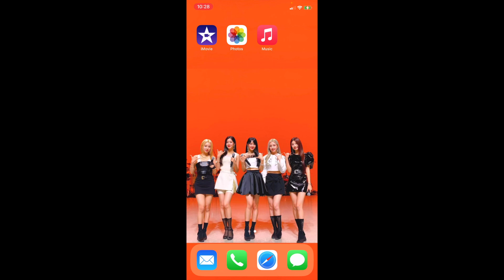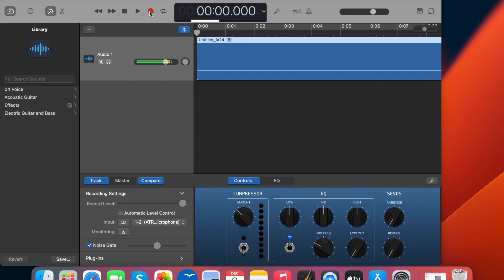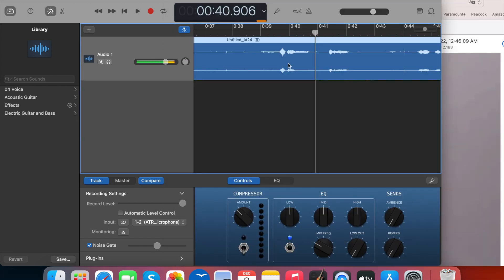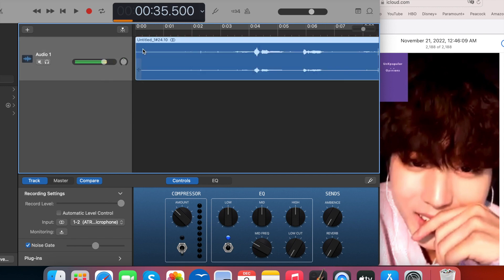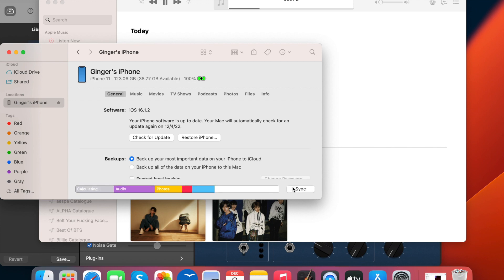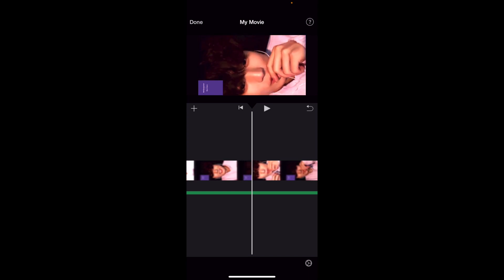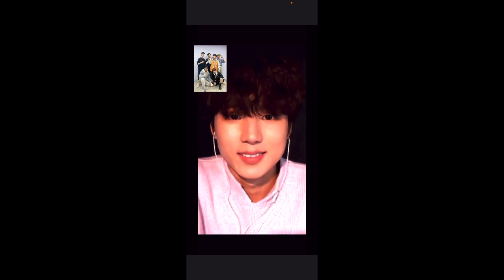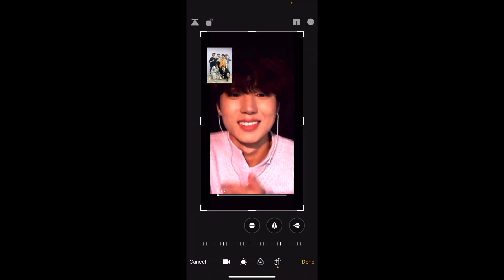How to Record & Edit a Video Fansign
Relive your video fansign experience by recording & editing it on your iPhone & MacBook!

Have a tip or another way of doing things? Share in the comments!